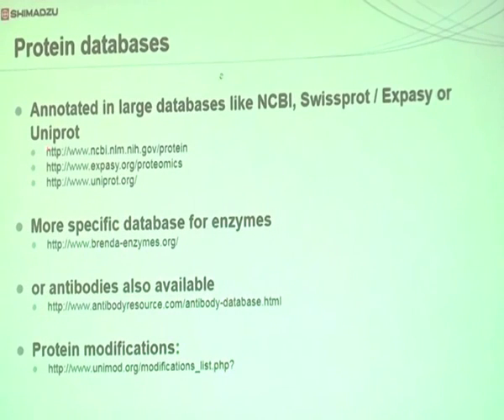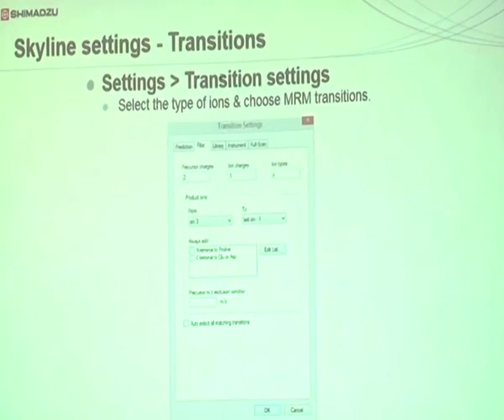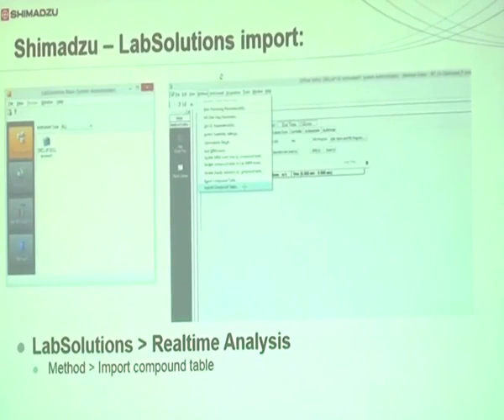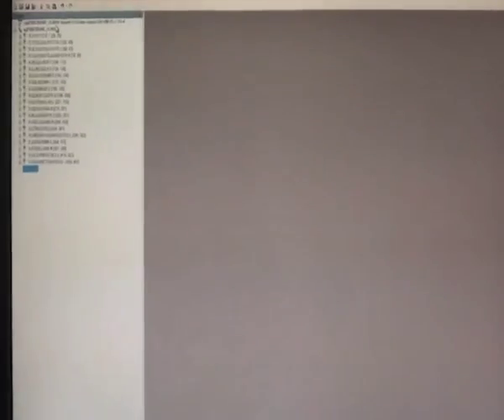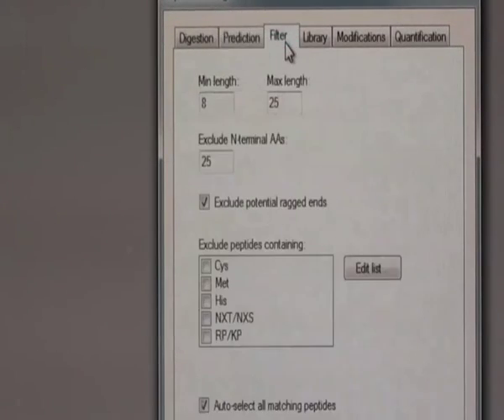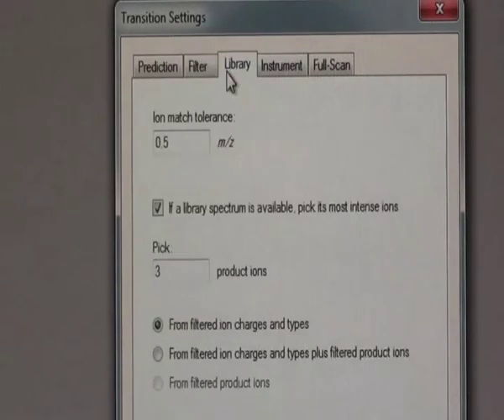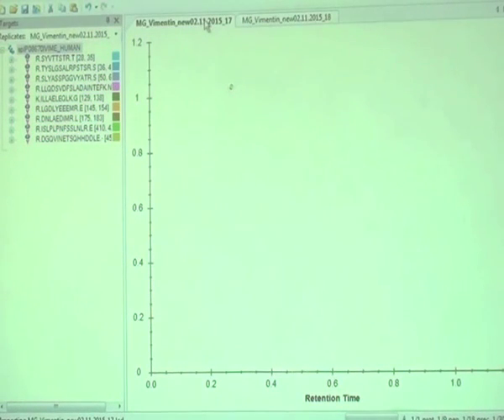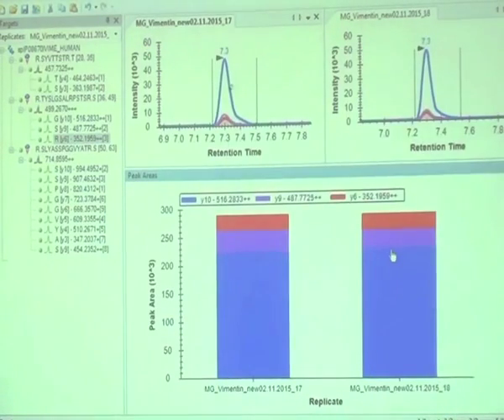Lab session Targeted proteomics multiple reaction monitoring